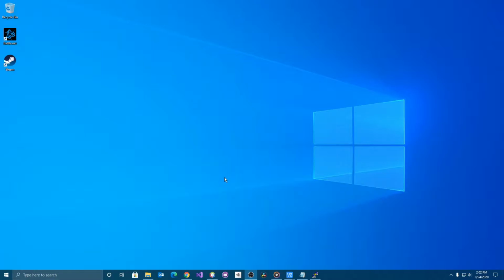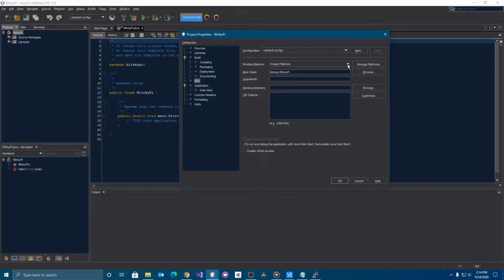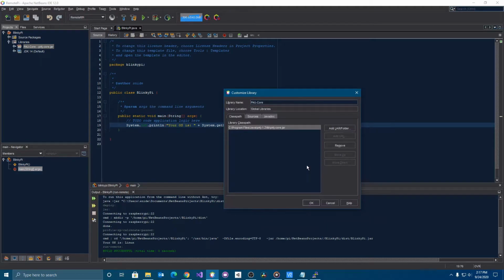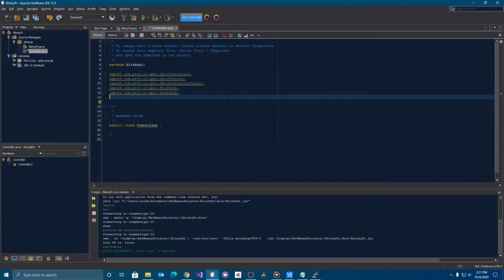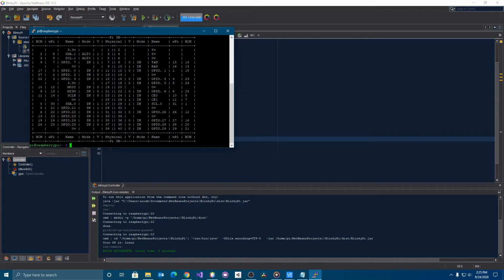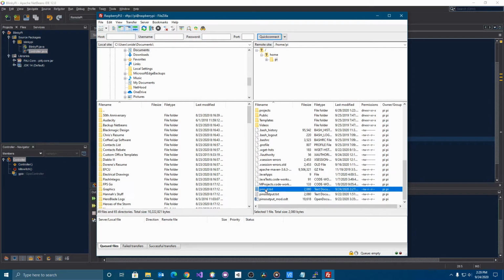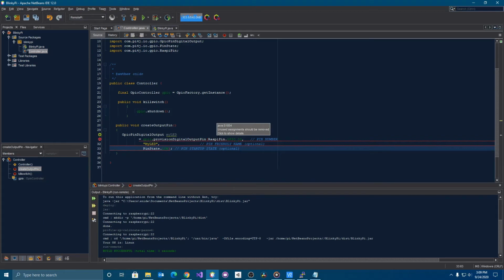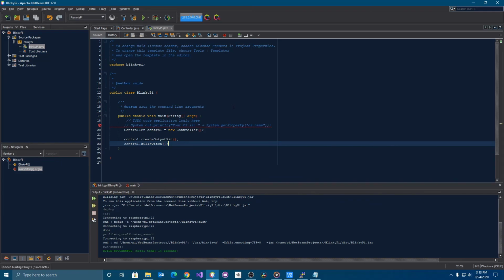BlinkyPi with Netbeans and Java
Learn how to make your Raspberry Pi blink an LED using Netbeans and the Java language.